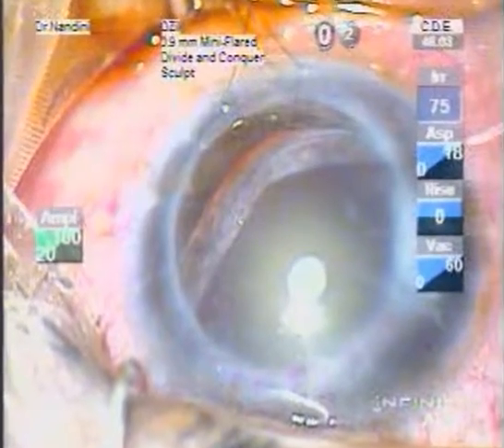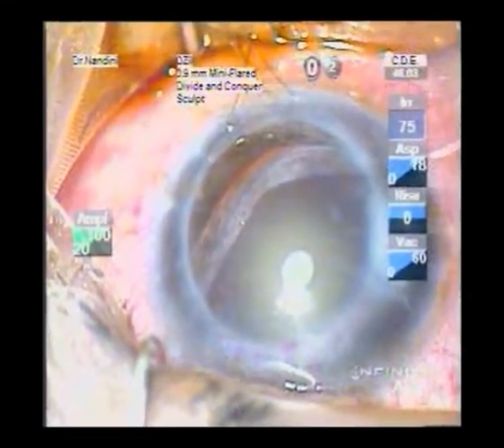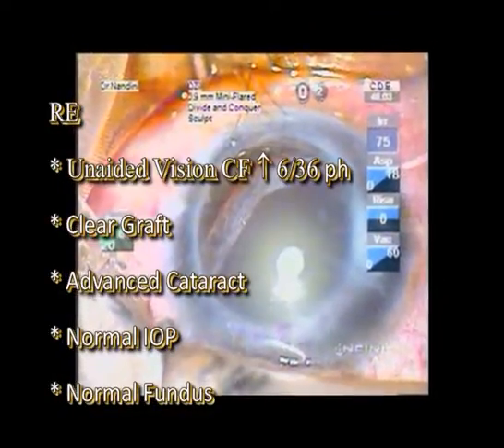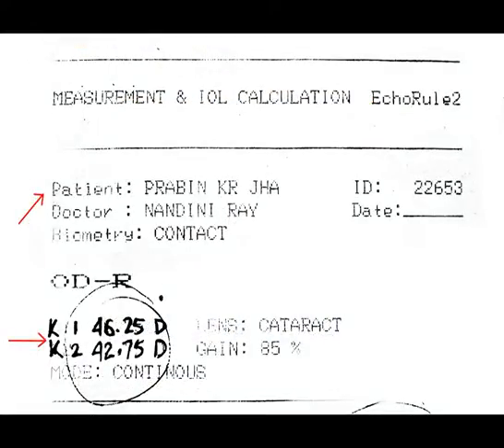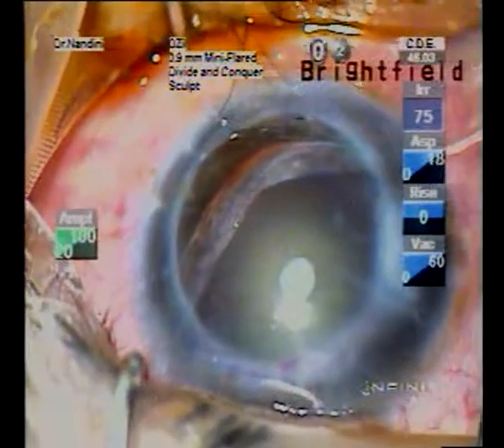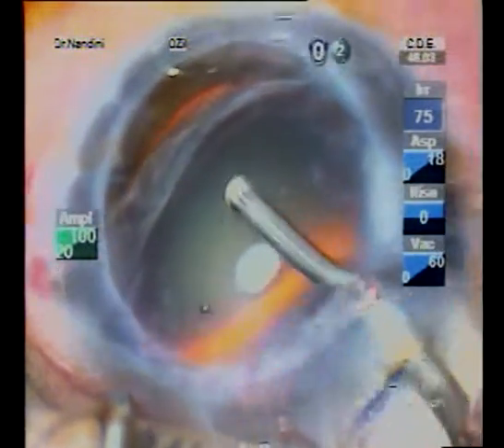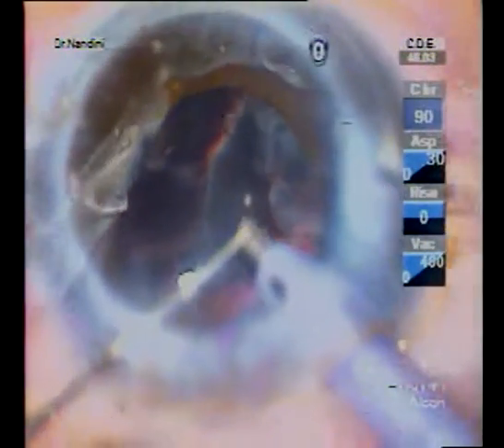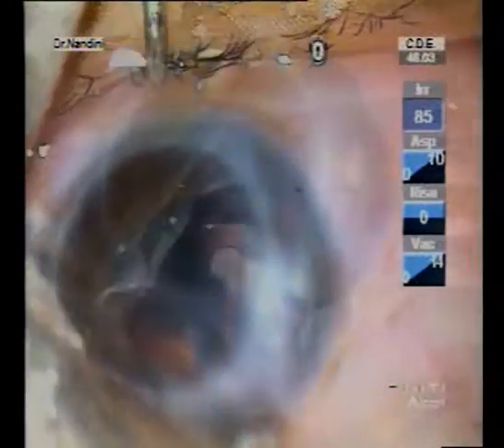Let There Be Light